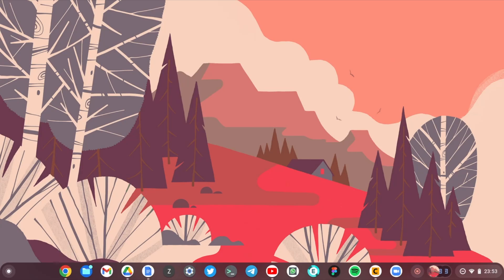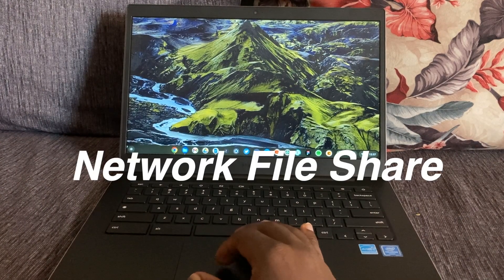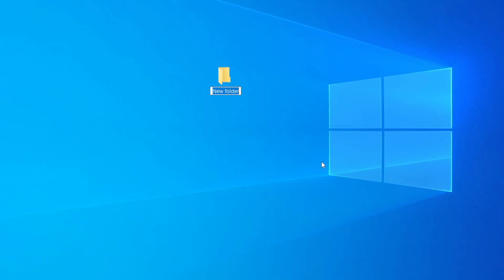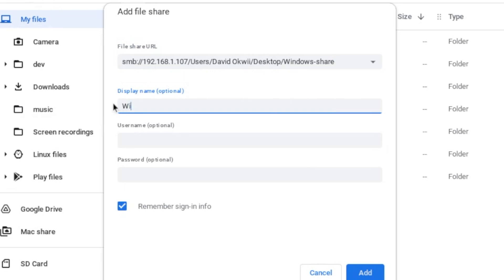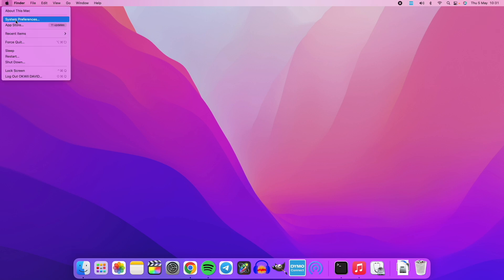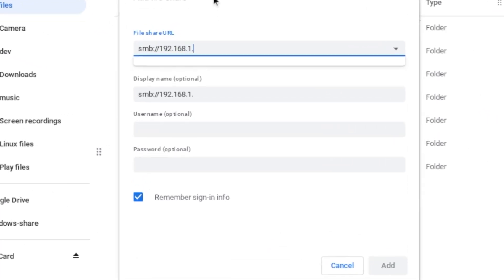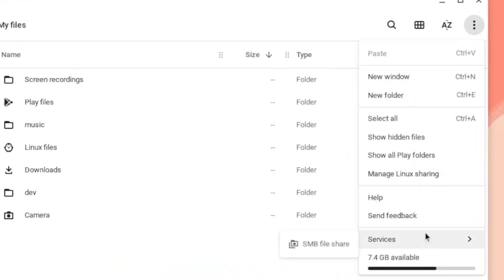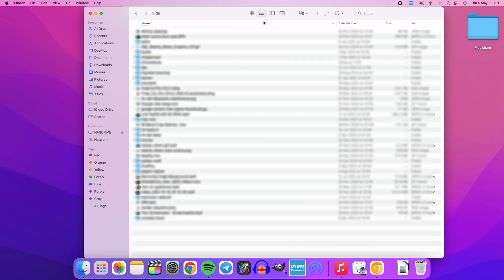How to share files between Chromebook and Windows PC, Mac or NAS Drive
ChromeOS' Network File Share uses the SMB protocol to enable access of shared network folders from Windows PC or Mac. You can also use the feature to access files stored on your NAS Drive. Here's how.